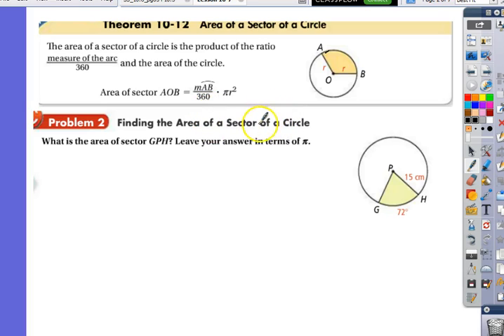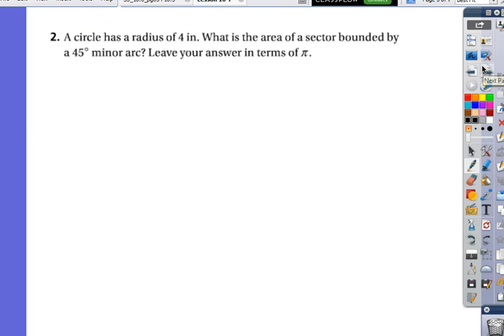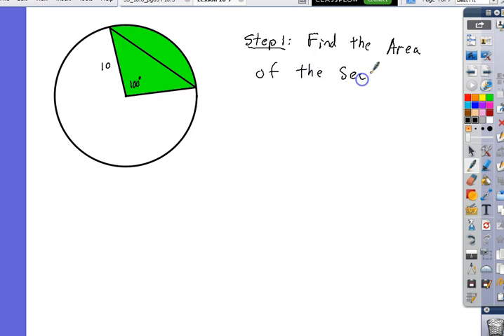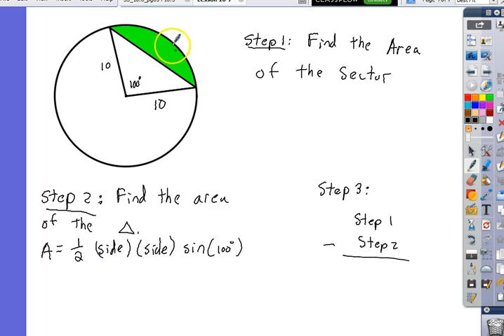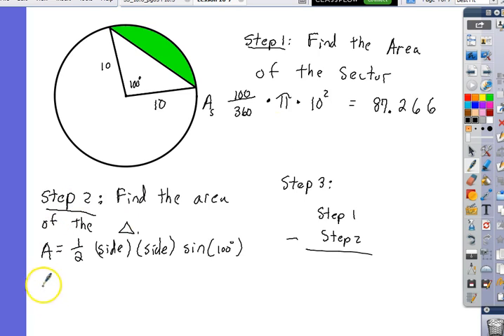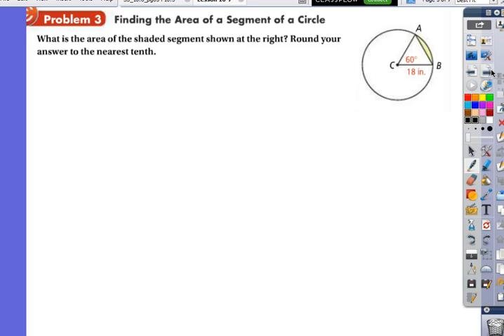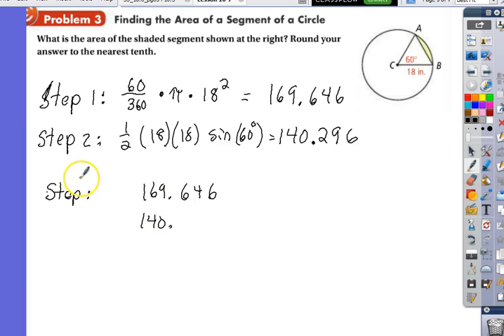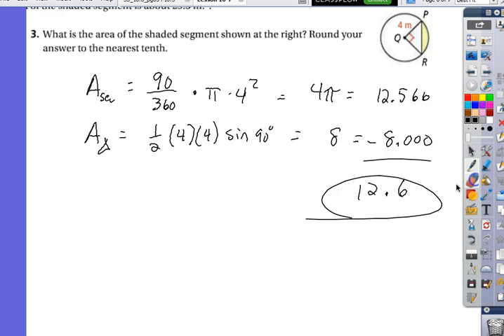Lesson 10 7